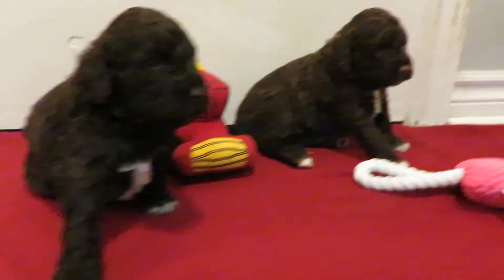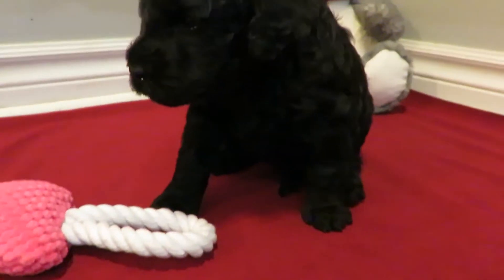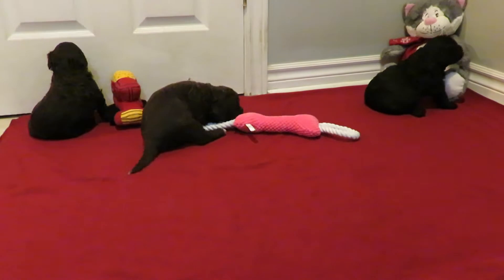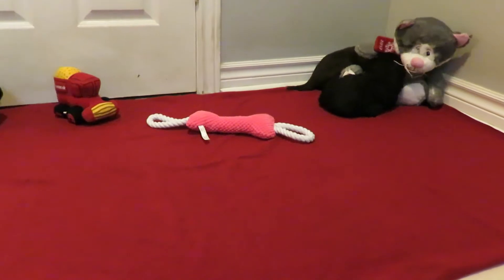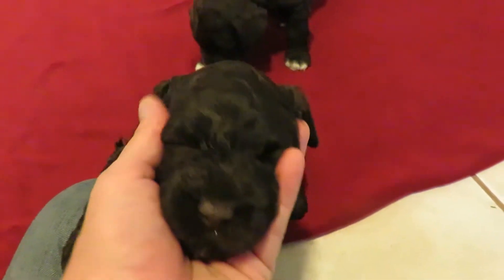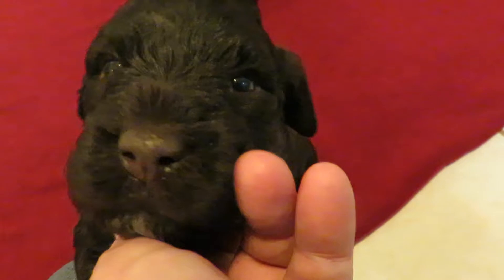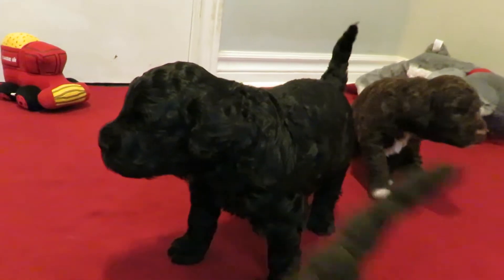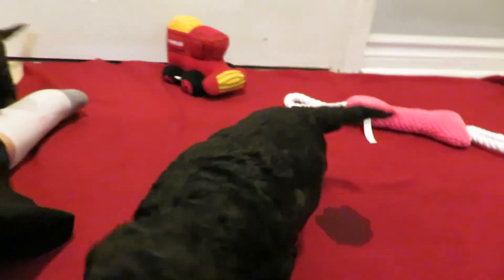Perry x Jade 3 weeks old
Harry, Ginny and Hermione exploring a new play area. Such sweet active pups!!